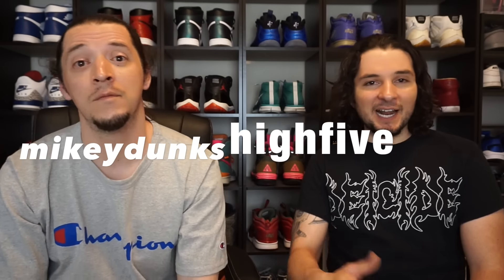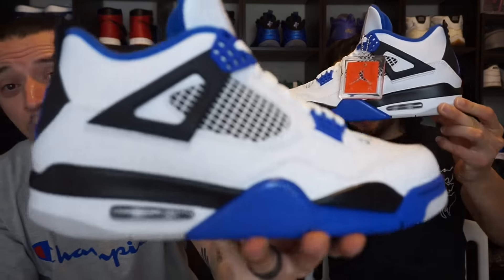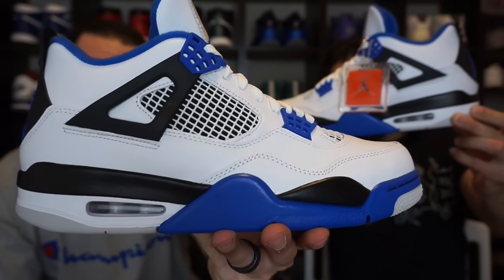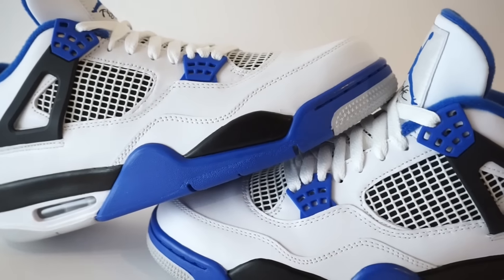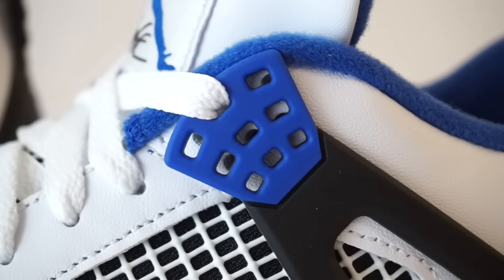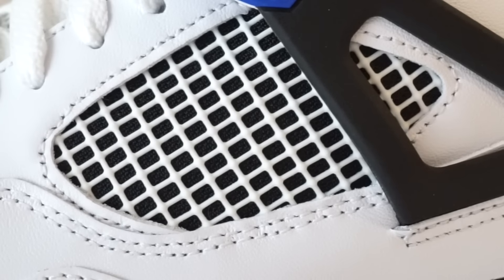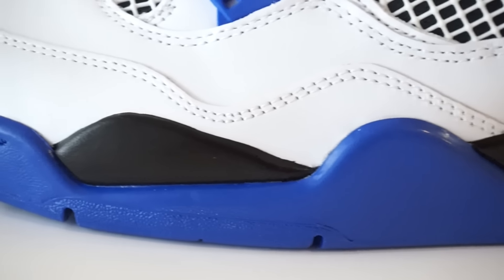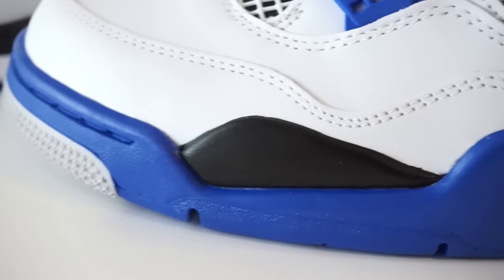AIR JORDAN MOTORSPORT 4 IV EARLY LOOK UP CLOSE ON FOOT REVIEW !!!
BRINGING YOU ANOTHER EARLY LOOK AT A RETRO JORDAN..THIS TIME THE MOTORSPORT 4..THIS SHOES WILL RELEASE 3/26 AND HAVE A RETAIL PRICE OF $190 USD